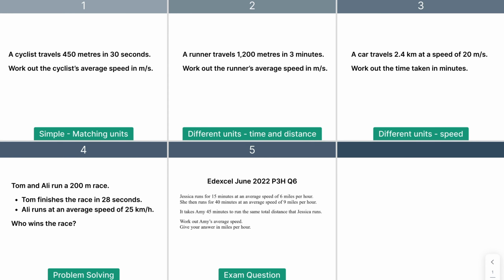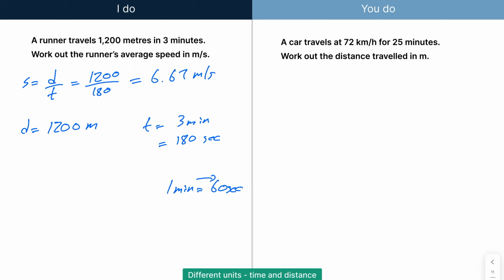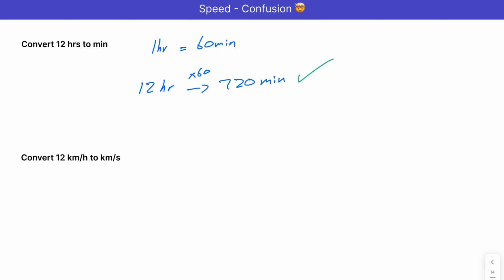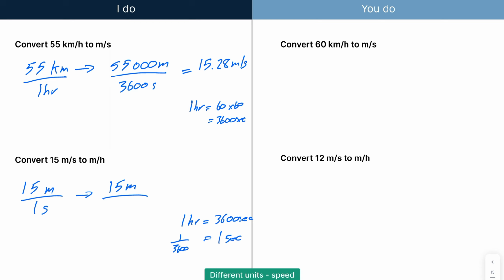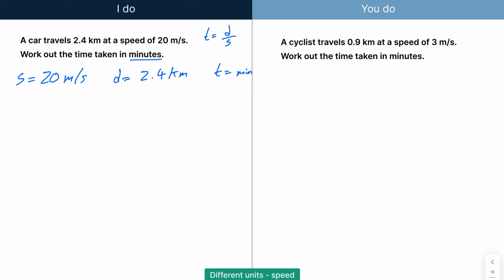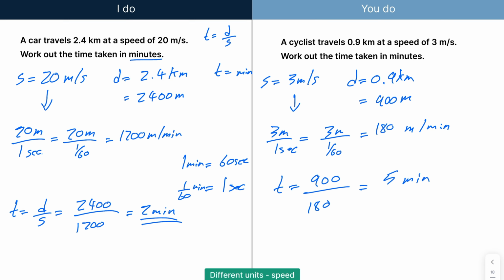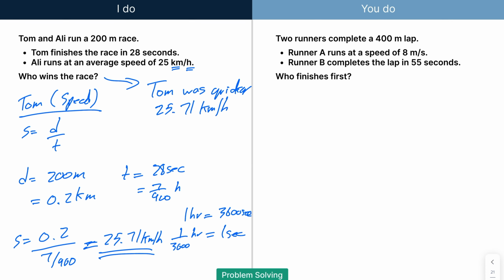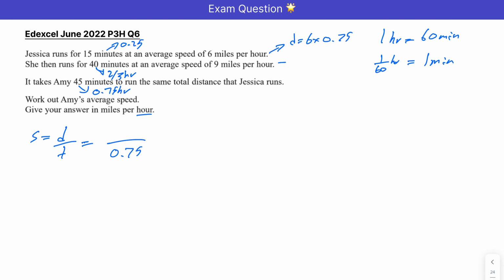Speed, Distance, Time | GCSE Maths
00:00 Intro
00:22 Simple - Matching units
01:14 Practice Questions
01:22 Different units - time and distance
04:30 Practice Questions
04:36 Speed - Confusion
09:37 Practice Questions
09:46 Different units - speed
13:20 Practice Questions
13:27 Problem Solving
16:58 Practice Questions
17:12 Exam Question